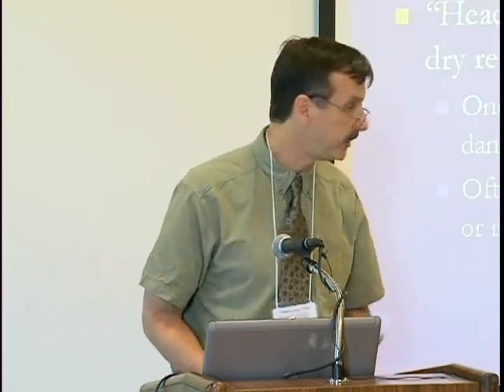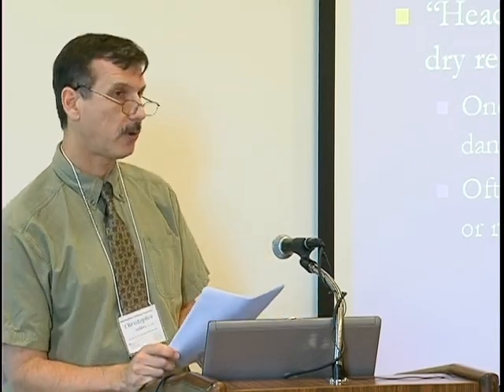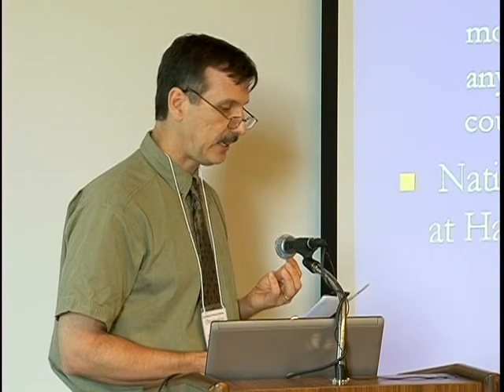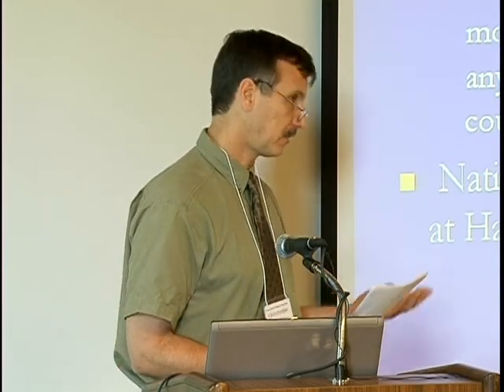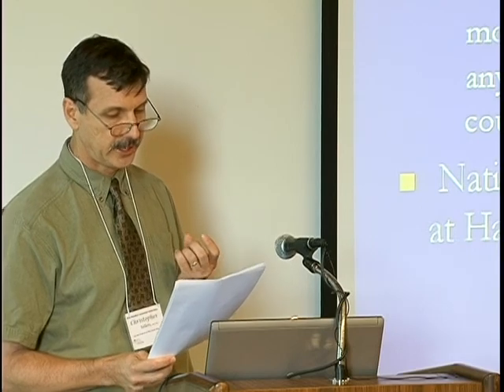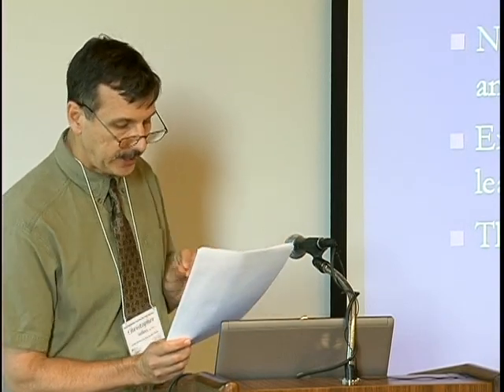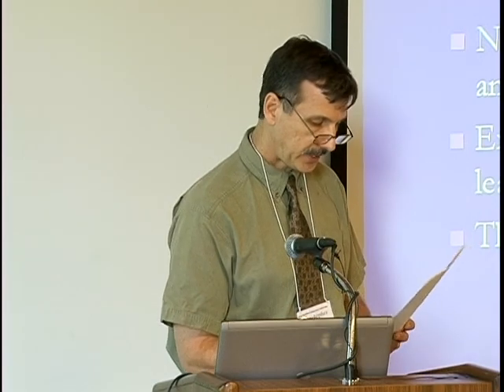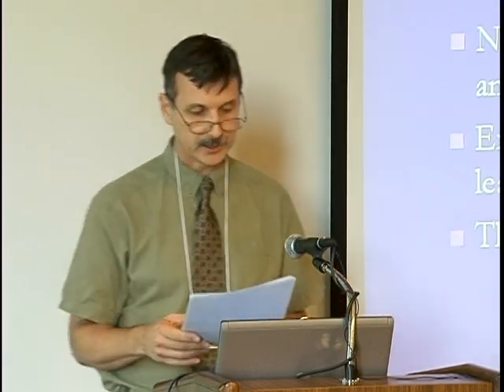Alice Hamilton Centennial Celebration--Chris Sellers Part 3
On September 13th, the Illinois Education and Research Center and the Environmental and Occupational Health Sciences division at the University of Illinois at Chicago, School of Public Health, hosted a program in an effort to reflect on Alice Hamilton's contribution, and examine the future of occupational health in the United States.

Alice Hamilton was a pioneer in the field of occupational health in the United States. She was the first female faculty member at Harvard, and lived at Hull House in Chicago for nearly four decades.

This is part 4 of the program held to honor Alice Hamilton.